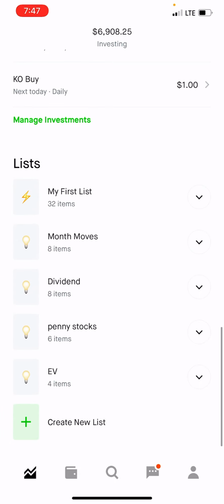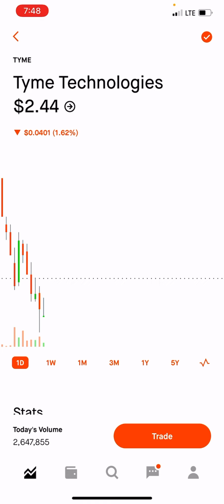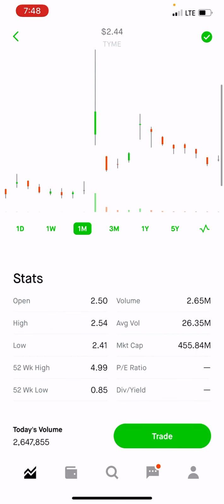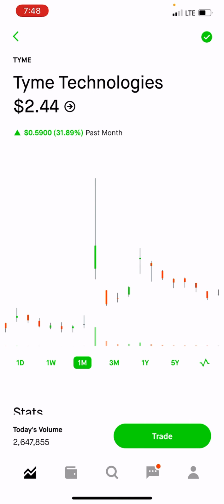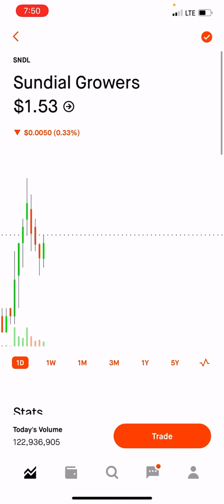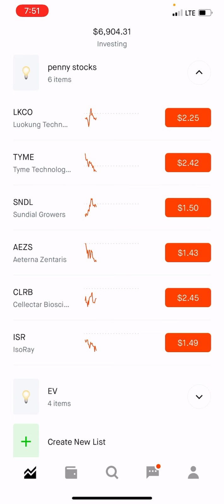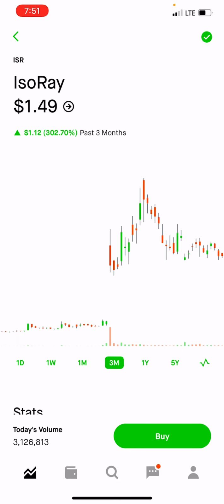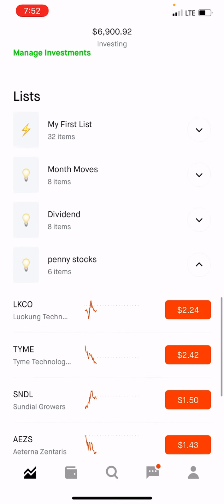Penny Stock Portfolio that Can 10x🔥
Start investing with Acorns today! Get $5 when you use my invite